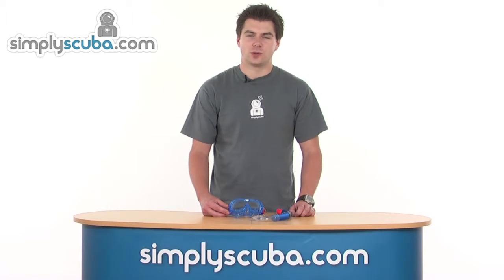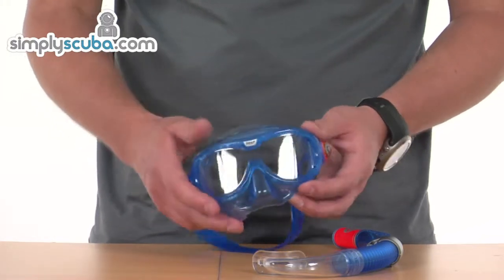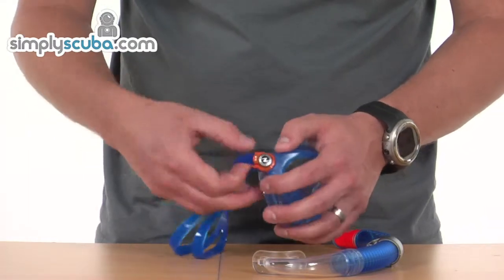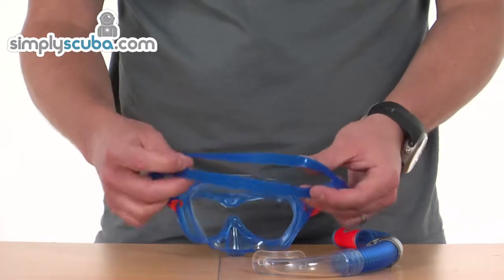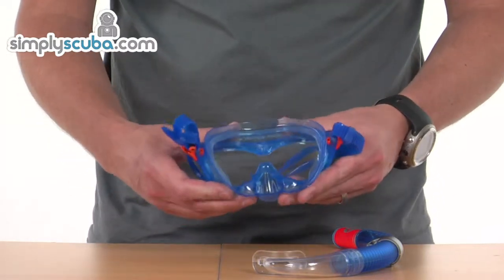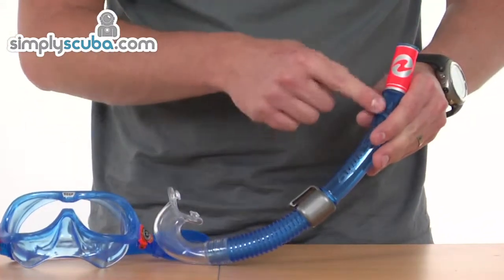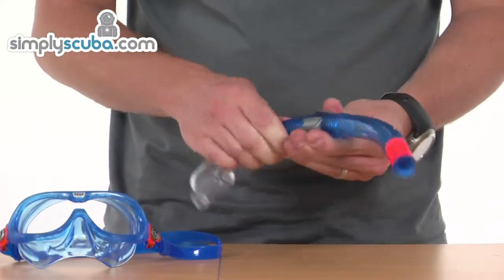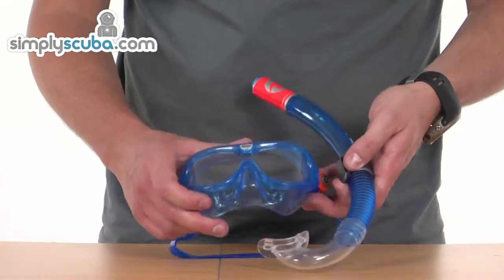Aqua Lung Combo Reef DX Mask& Snorkel Set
The childrens Reef DX Combo snorkelling set from Aqua Lung includes the Reef DX mask and snorkel for snorkelling fun. The Reef DX mask is ideal for juniors of 4 years plus. It has a 180 degree field of vision, anti fog lenses and a super soft skirt for comfort against the face.

Features

    Softeril skirt
    180 degrees field of vision
    Anti fog curved plexisol lenses
    Silicone strap
    Micrometric lever buckles